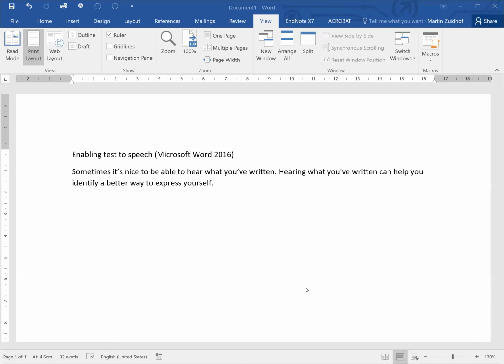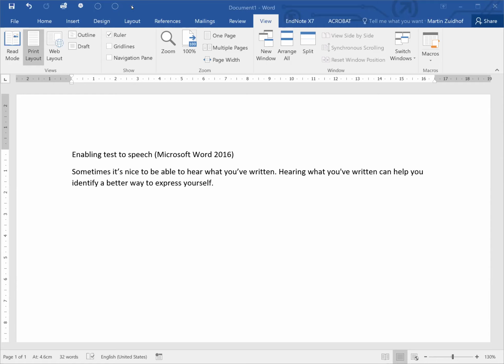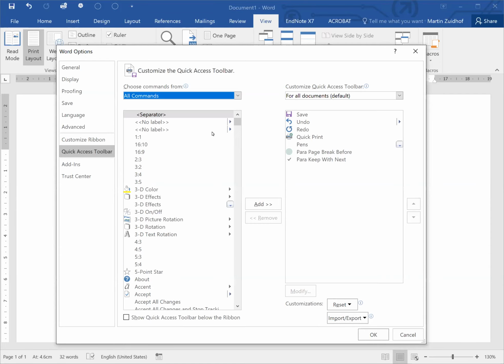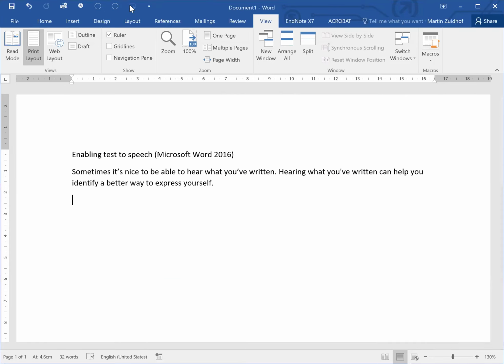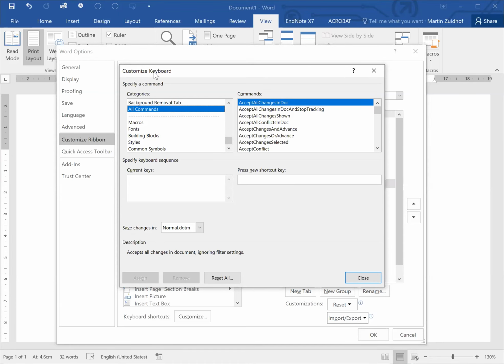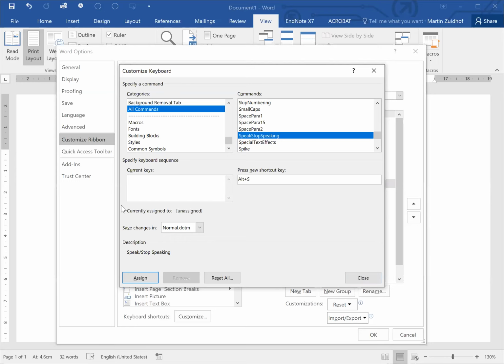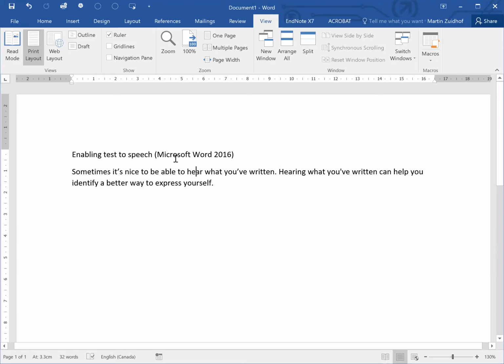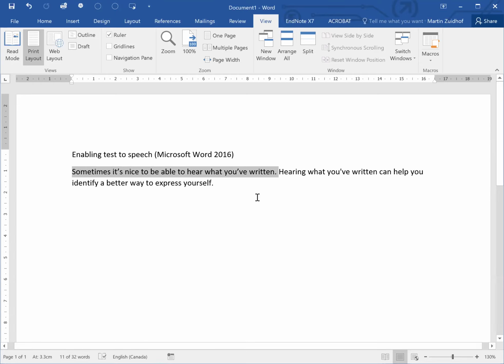Enable text to speech (Word 2016)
Quick tutorial to show you how to enable text to speech in the Quick Access Toolbar, and to assign the command to a keyboard shortcut...
... just one more tool to make you a better, more efficient writer!